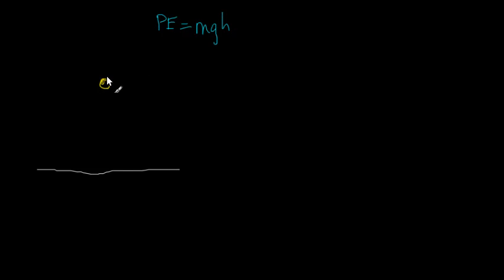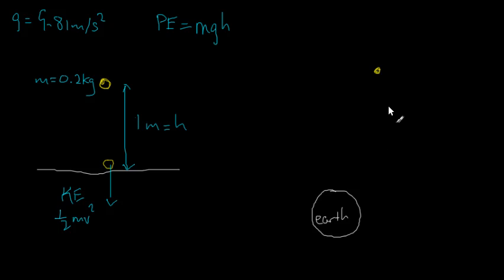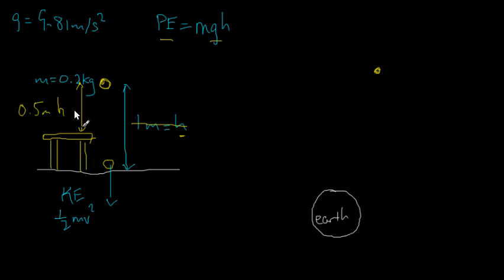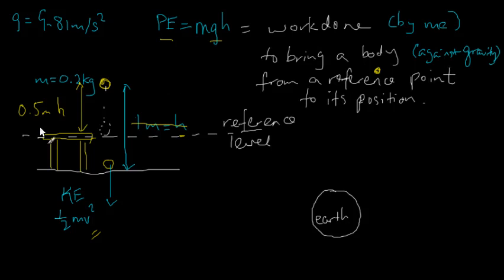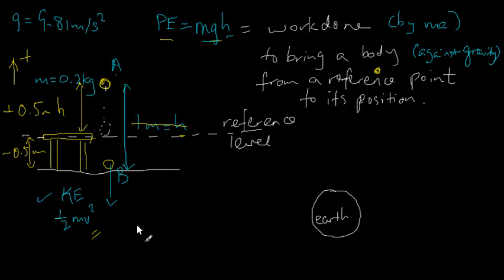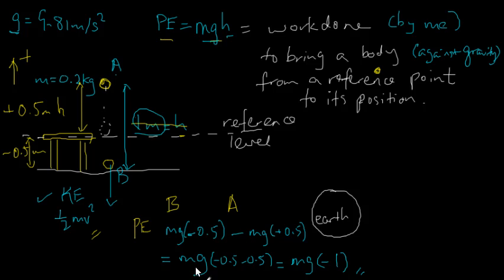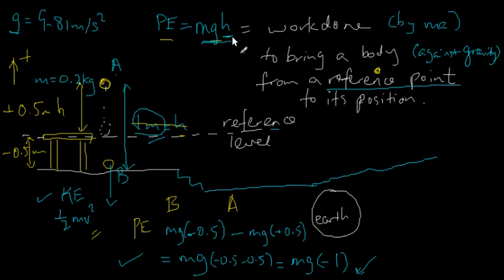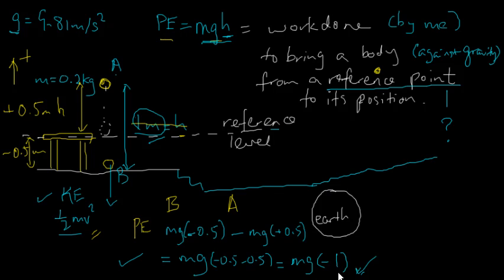095 Potential energy reference point